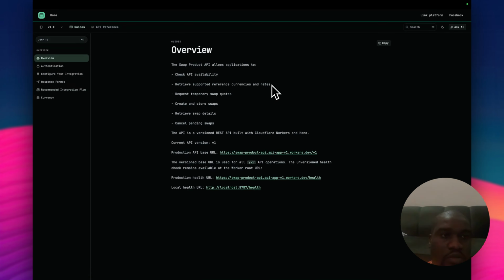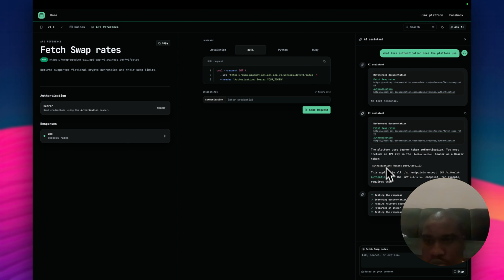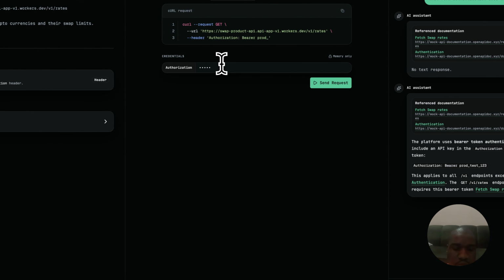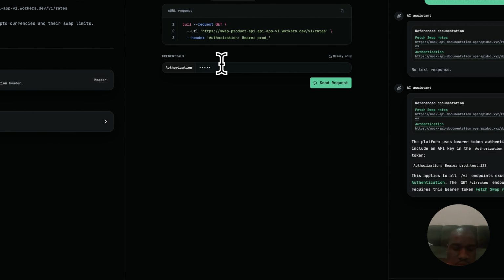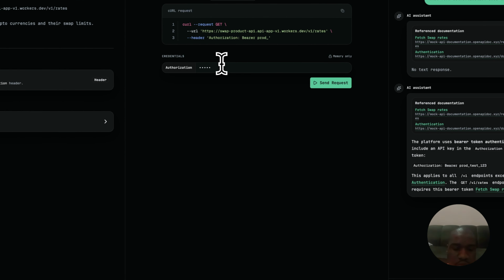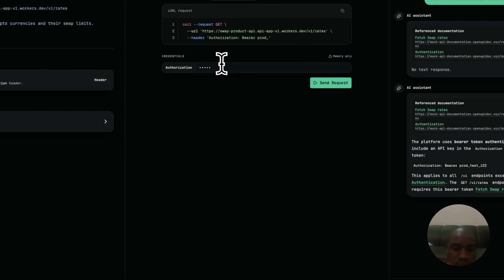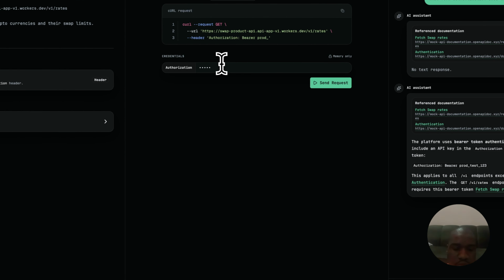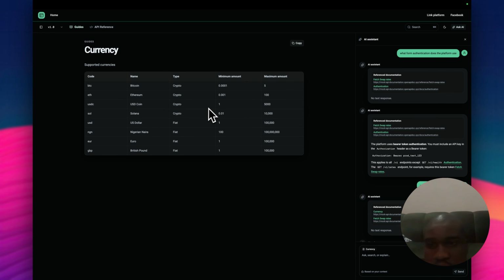The documentation app I wished existed now does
An idea that lived in my head is now a real, working product. This video takes you through my documentation app, the inspiration behind it, and the features that make it special.